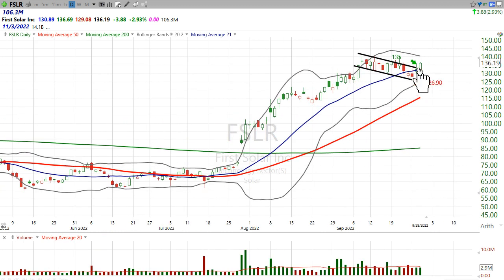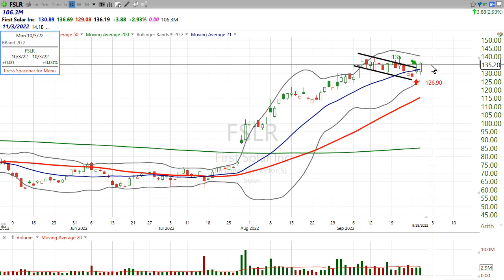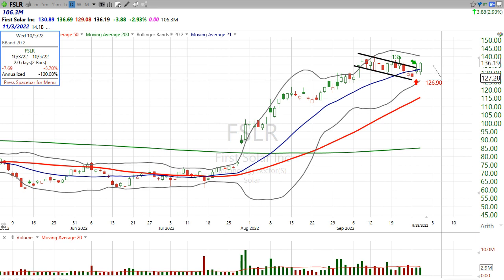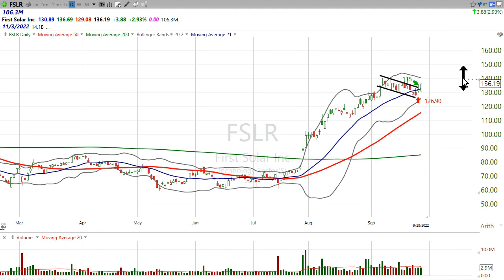Here’s your trade on First Solar ($FSLR)